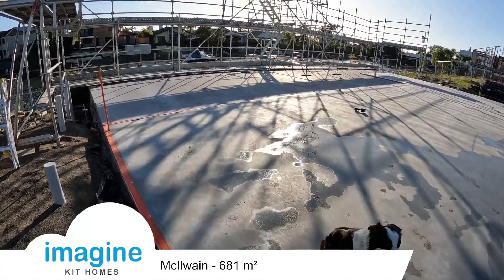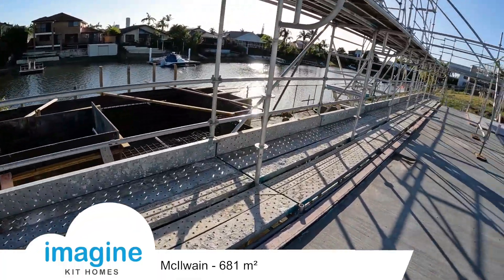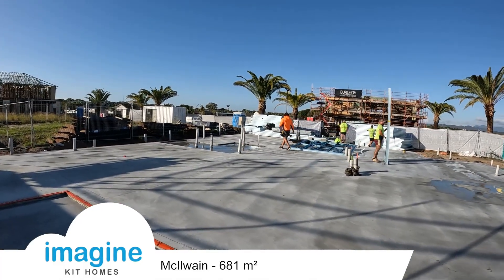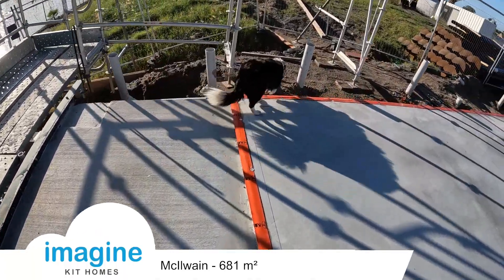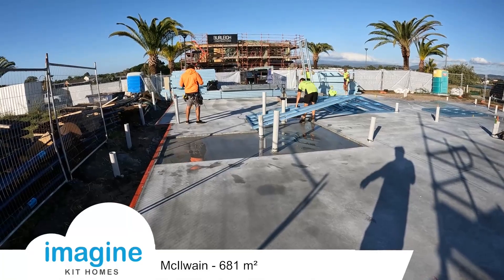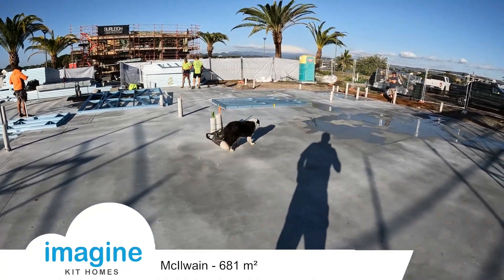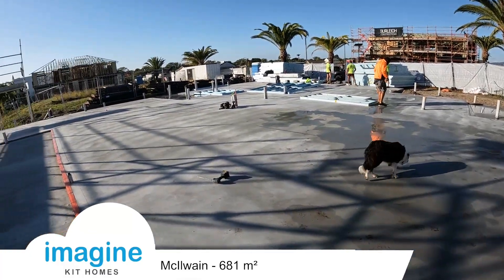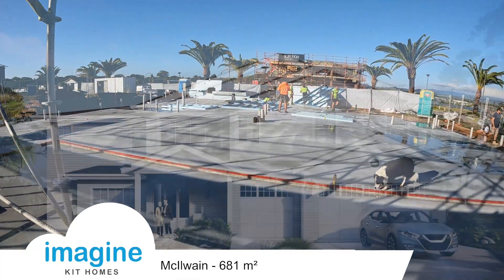McILLWAIN - New Build